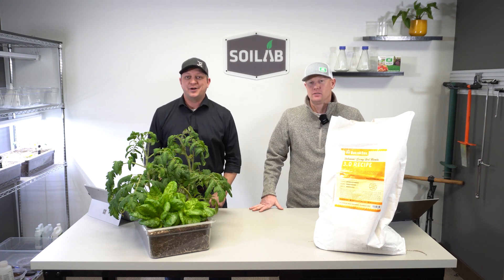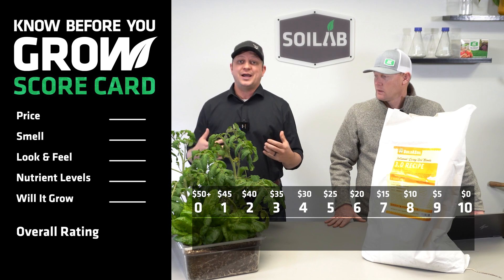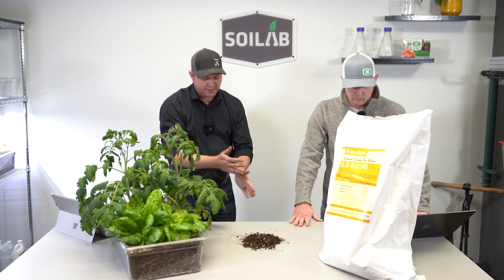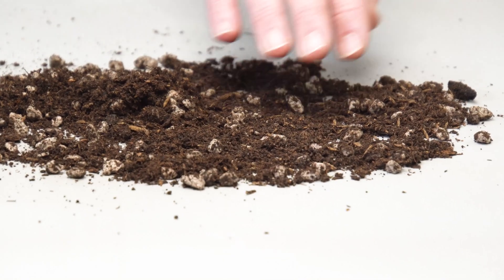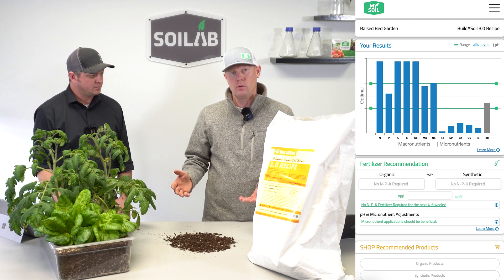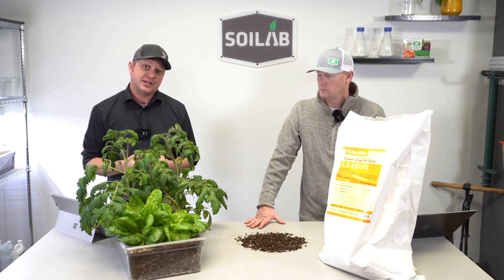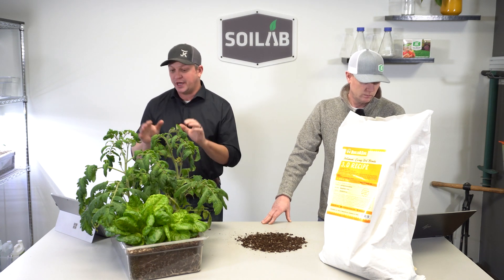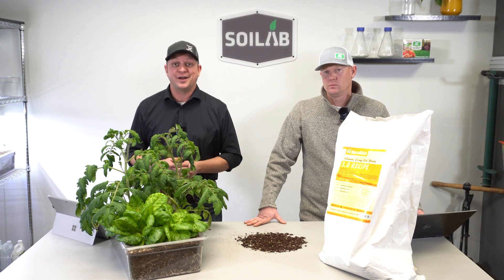BuildASoil 3.0 Potting Soil Testing Know Before You Grow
Looking for the best soil for your raised beds, containers, or garden plots? In this episode of Know Before You Grow on the SoiLab channel, Matt and Kris review the BuildASoil Potting Soil 3.0 Recipe —comparing it to other popular garden and potting soils using real-world growing tests, soil test data, and hands-on experience. Whether you’re a home gardener, homesteader, or urban grower, this series helps you choose the right soil for tomatoes, peppers, lettuce, herbs, flowers, and more.

In this video, you’ll see:

Texture, look, and feel overview of the BuildASoil Potting Soil 3.0 Recipe